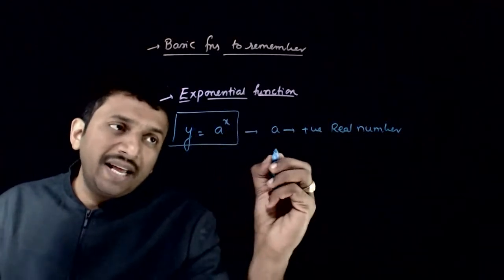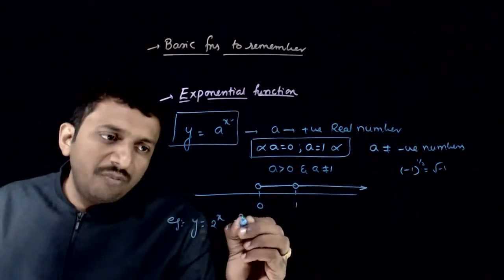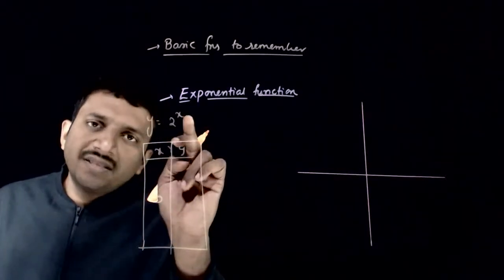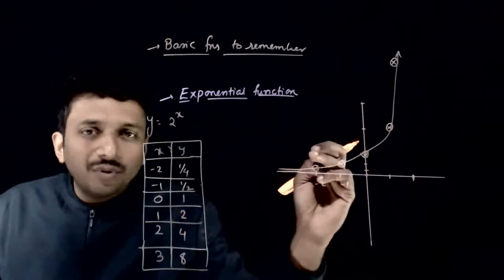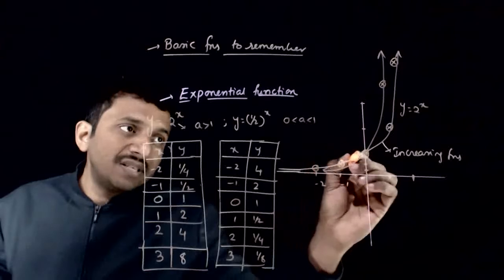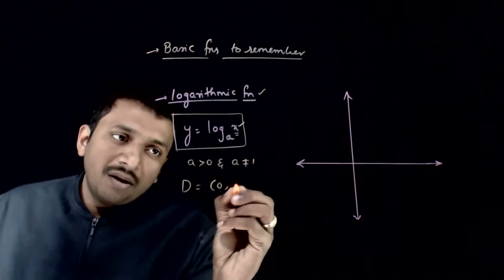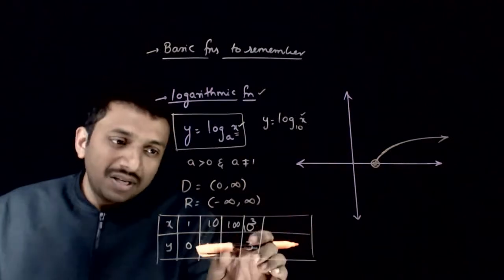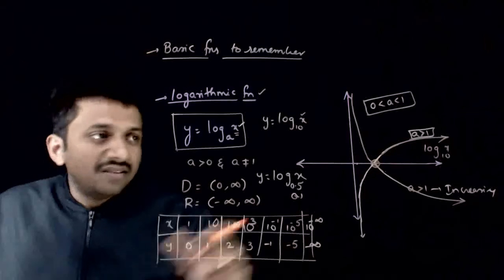6 Basic functions to remember D Exponential and logarithmic function